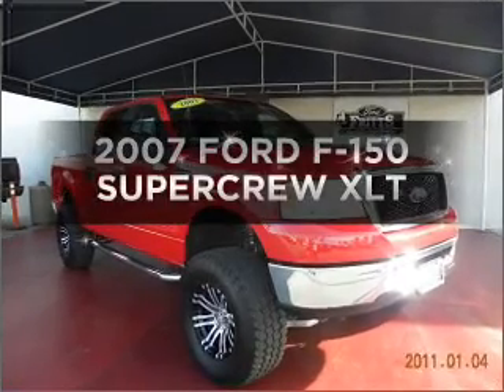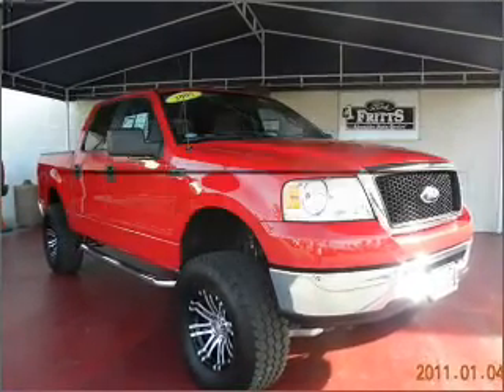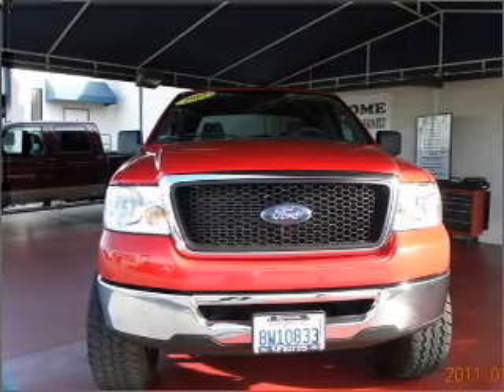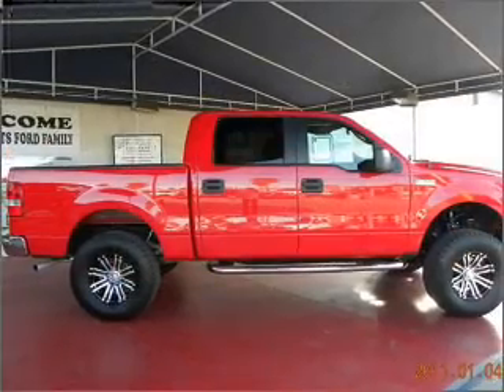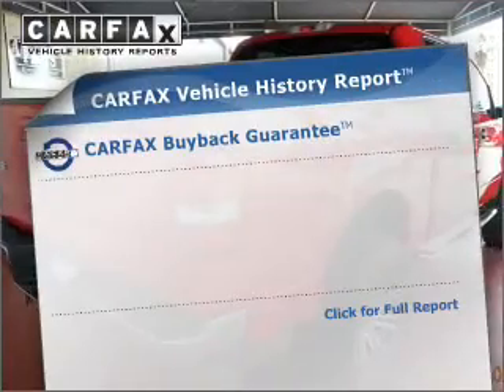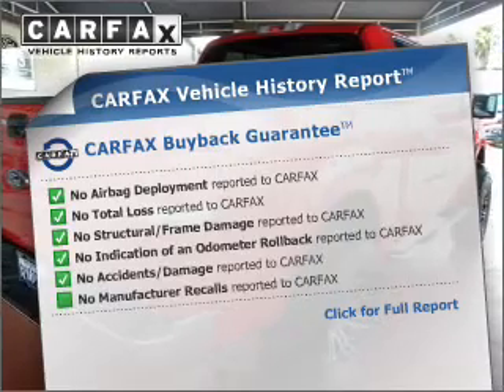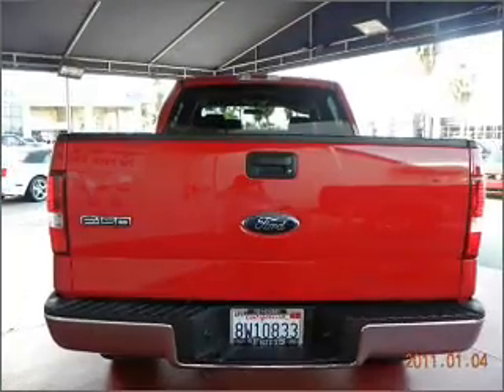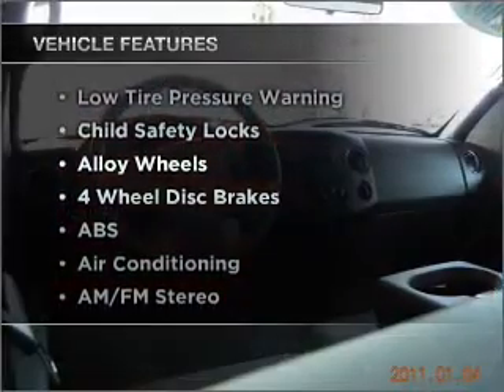2007, FORD, F-150 SUPERCREW, Riverside, CA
Year: 2007
Make: FORD
Model: F-150 SUPERCREW
Trim: XLT
Engine: 4.6 liter 8 cylinder sohc
Transmission:
Color: red
Mileage: 44140
Address: